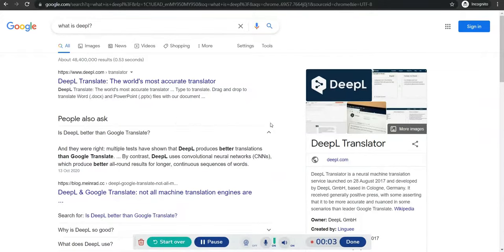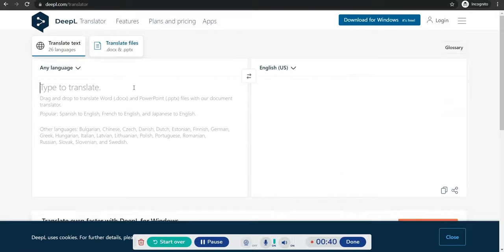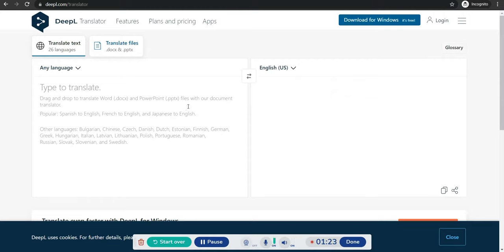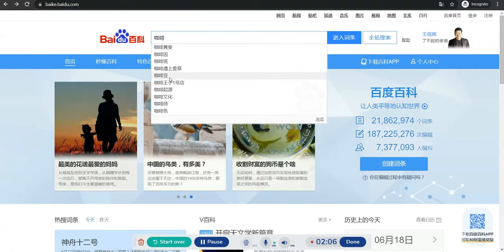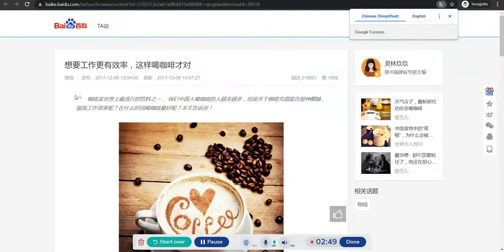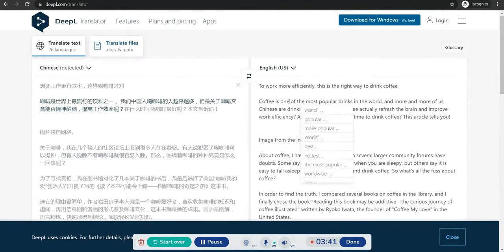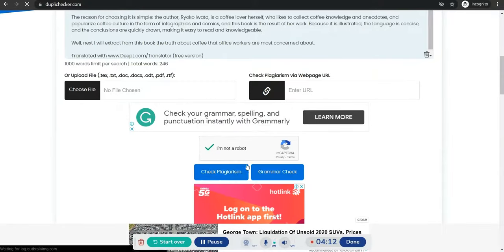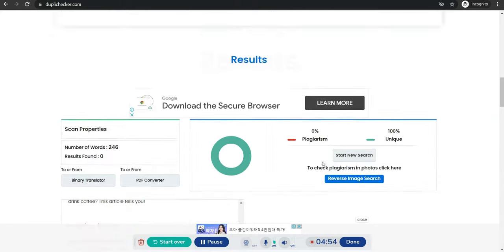How To Generate Unique Content Using DeepL Translator [Part 1]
In this video, I am introducing how to use the world's most accurate translator to generate unique content.

Step:
1. Leverage on DeepL translate to translate other's language content to English.

2. Leverage on Google translator to translate your niche topic to other language (such as mandarin)

3. Leverage on Baike (Baidu's encyclopedia) to search for your niches topic in Chinese. (You may do this on other's language as well)

4. After you generate the translate content, use Duplichecker to check the plagiarism to ensure the content uniqueness.

Hope you get some content idea and writing inspiration via this method.
Note you can use this idea to get content idea and writing inspiration, I am not encouraging you to COPY directly and post into your blog.